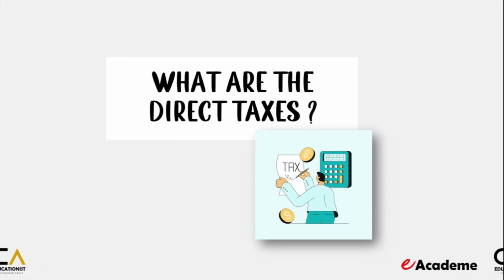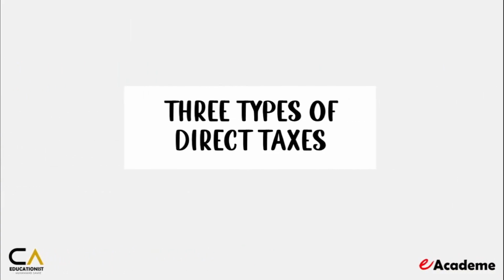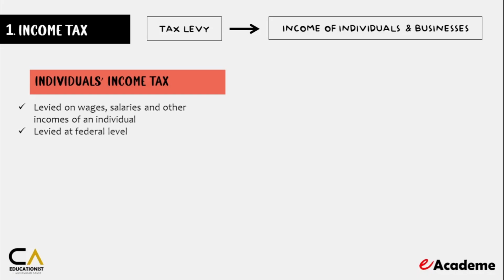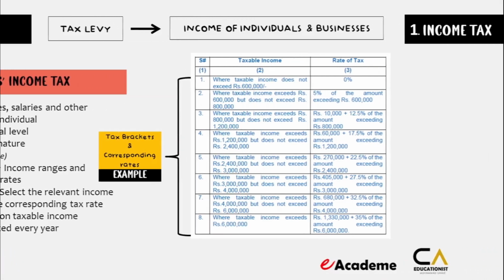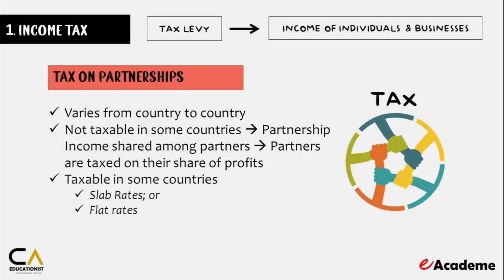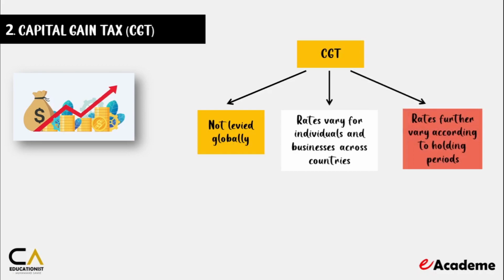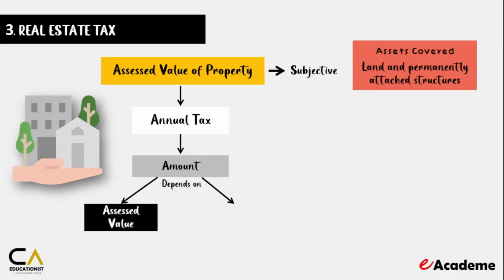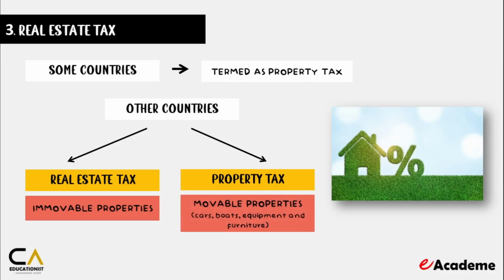What are Direct Taxes? | Muhammad Samie | eAcademe English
eAcademe Video # 3
What are direct taxes and what are its common types that are usually levied across the world.

Mr. Muhammad Samie ACA, MBA, APFA is a renowned & expert mentor of BFD, MFA and CMA with 8+ years of mentorship experience in various disciplines in addition to Chartered Accountancy. He is a PwC alumni and is popular for his friendly and energetic teaching style and practice-based and exam-focused approach. He is an author of the study texts of BFD, MFA and CMA. He secured 7 Gold Medals in his entire academic career and is also a Certificate of Merit (CoM) holder in CA.

He is currently teaching BFD, MFA and CMA at SKANS School of Accountancy, Lahore (Pakistan) to the CA students of Pakistan. He is the Managing Partner and CEO of CTACS ADVISORY LLP with core expertise of financial and management consultancy. He did his MBA from IBA, Punjab University, Lahore. He is also the Associate Member of Pakistan Institute of Public Finance Accountants (PIPFA).